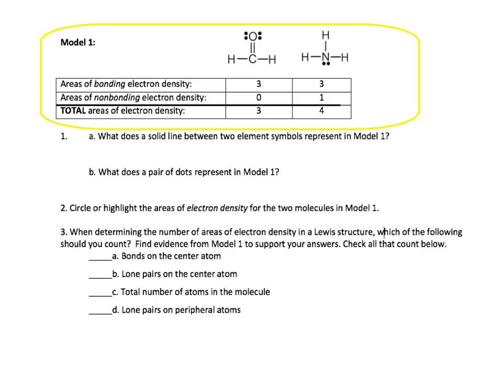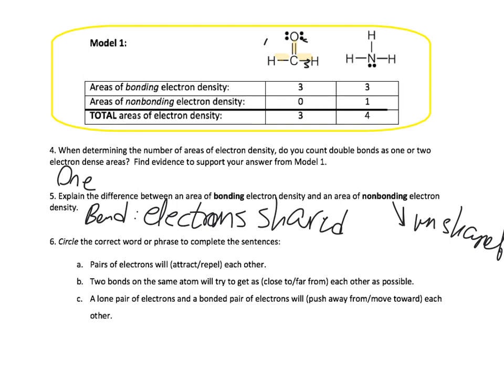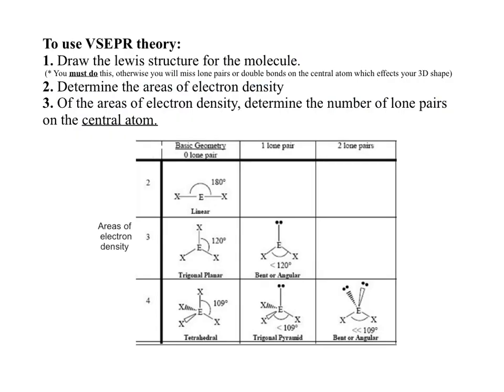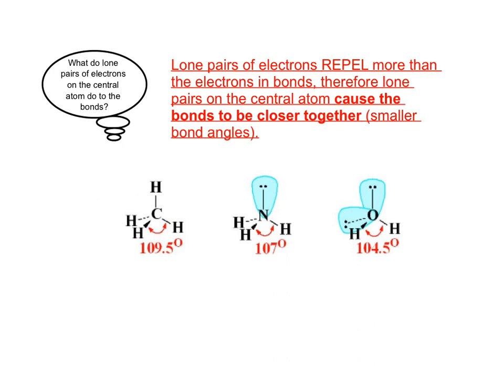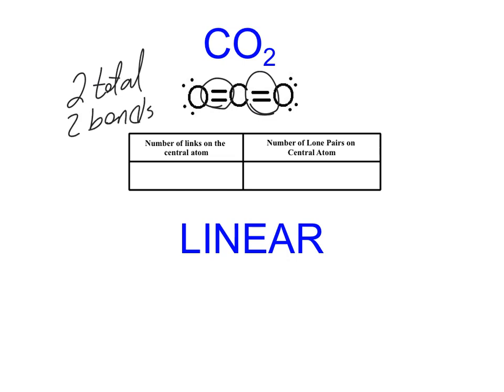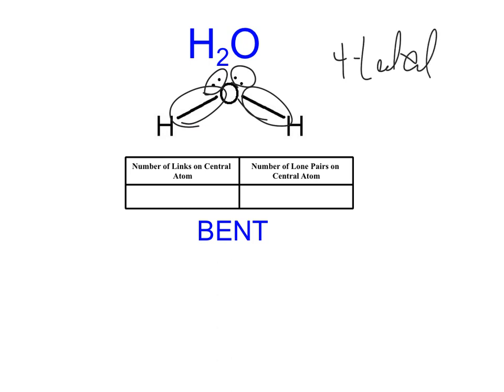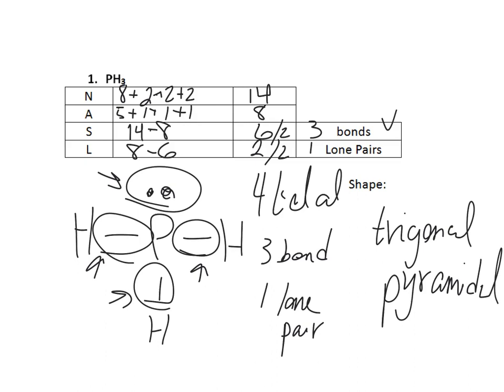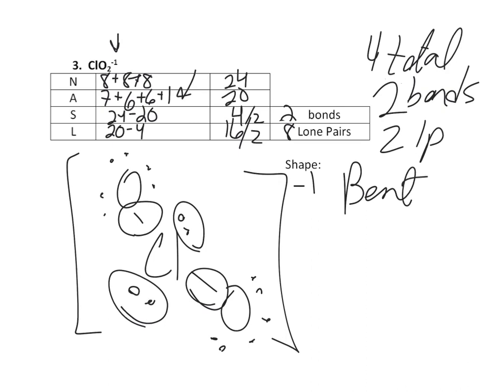Valence Shell Electron Pair Repulsion Theory (VSEPR)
This video is for Westlake Chemistry 1's lecture over VSEPR Theory.